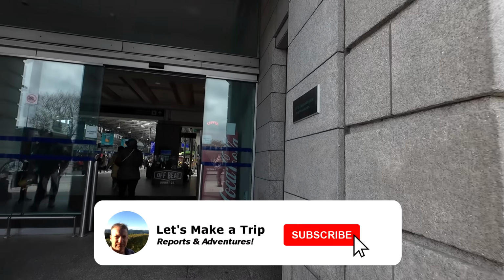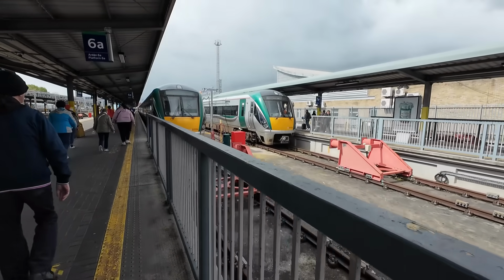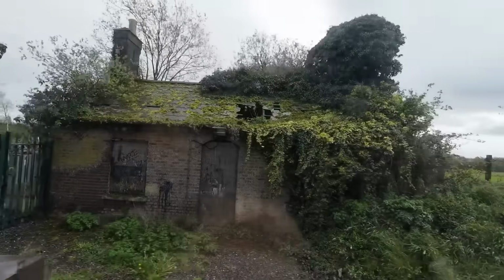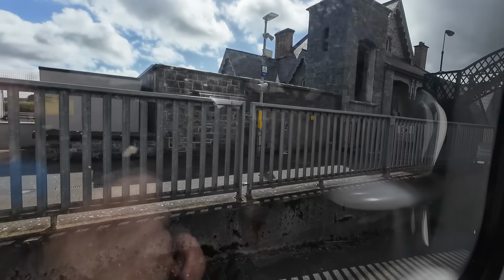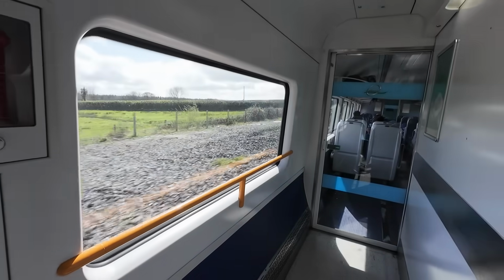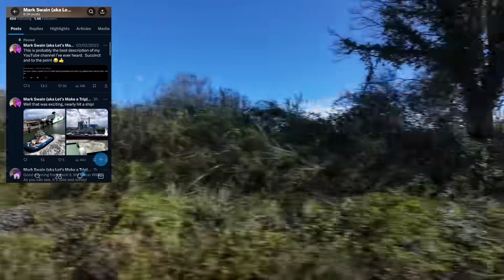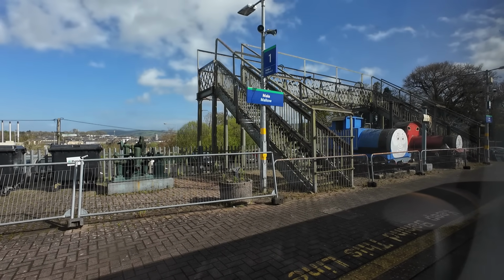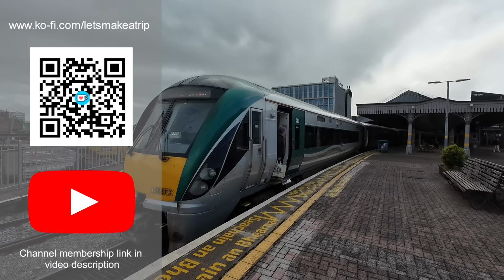Is This REALLY a First Class Experience? Dublin to Cork with Irish Rail.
There are two very different trains you can travel between Dublin and Cork on.  The loco-hauled service and this the class 22000 DMU.  There are pros and cons to both.  Tbh, I was hoping for a loco-hauled set but the 22000 is not a bad train in itself.  Big windows and comfortable enough but a very limited catering service, an unused kitchen area, 2:2 seating configuration and seats that look remarkably similar to the standard class offering made me think: 'is this REALLY a first class experience?

Well come with me on this trip and have a look for yourself.  I'll show you the station at Heuston, Dublin, the train, the scenery and of course I'll tell you how much it cost me.

Thanks as always guys for taking the time to watch my videos.  All likes, comments, subs are massively appreciated and it really encourages me to make more content for you all to enjoy.

Mark

Filming/Production

DJI Osmo Action 4
Joby Gorillapod 500
Movo Wireless Mini Duo
M-Audio BX-5 Studio Monitors
Marantz Pro USB Mic
Sandisk Extreme 256Gb microSD
WD 2TB Elements Portable Storage
Magix Vegas Pro Suite 21

Travel Kit

Anker 10,000mAh Powerbank
Tessan Travel Adaptor
Osprey Farpoint 40L Backpack
Osprey Daylite Plus 20L Backpack
Osprey Sling 6L Pack
Osprey Packing Cubes (3-piece)
Basesailor USB to USB-C Adaptor (x3)

📖Chapters

00:00 - Introduction
00:25 - Dublin Heuston Railway Station
02:47 - Between Heuston and Waterford Junction
05:25 - The Seat and surroundings
06:51 - Portarlington to Thurles
11:38 - Thurles to Cork Kent
16:47 - Summary